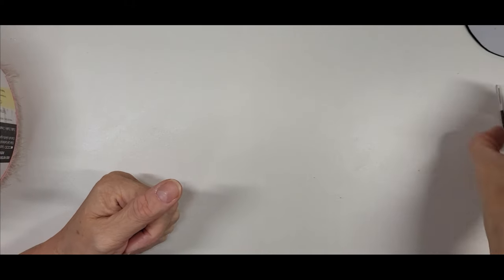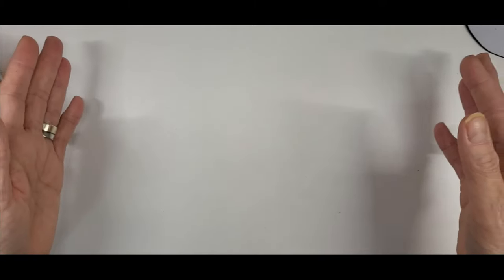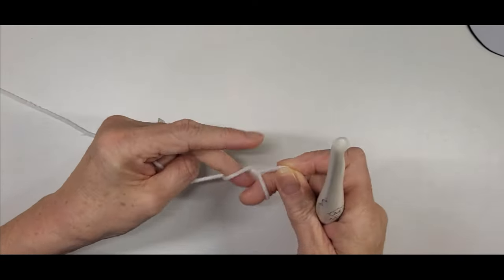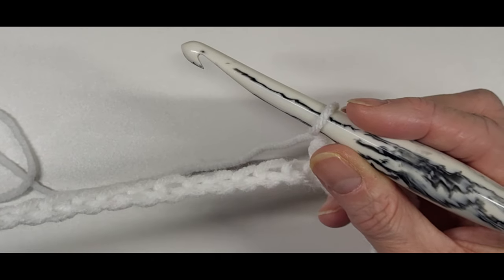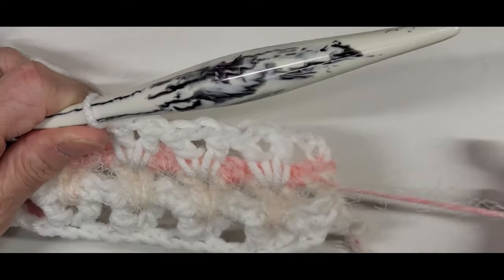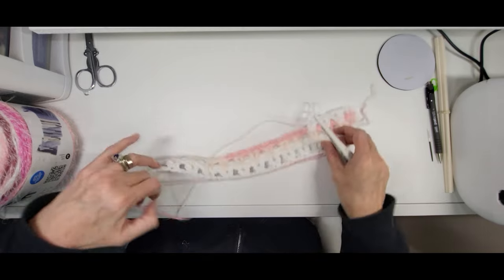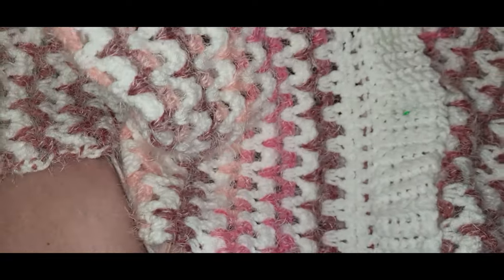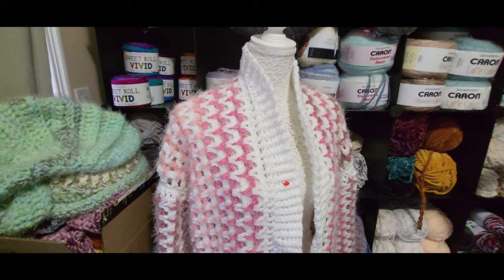Cotton Candy Cardigan Tutorial